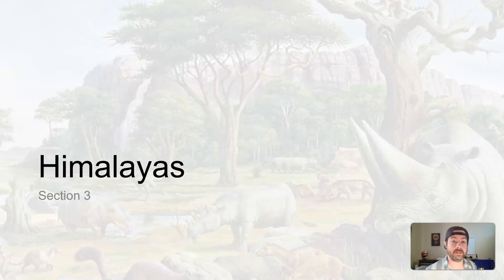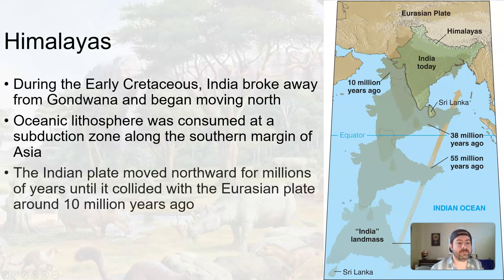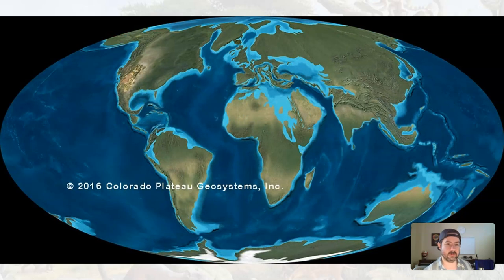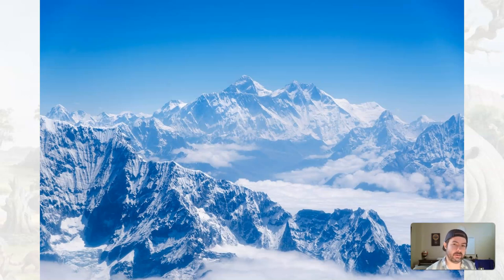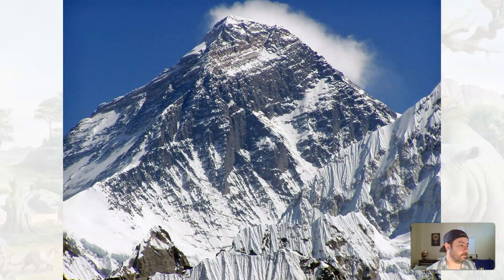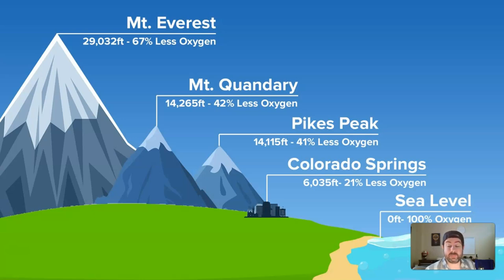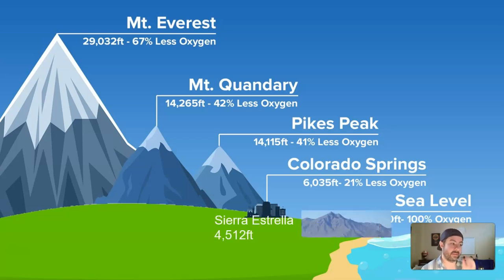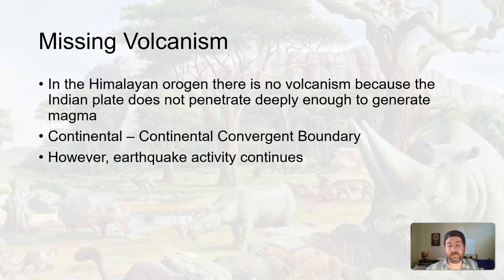GLG102IN Online - Unit 13 Lecture Section 3 - Himalayas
Historical Geology
Estrella Mountain Community College